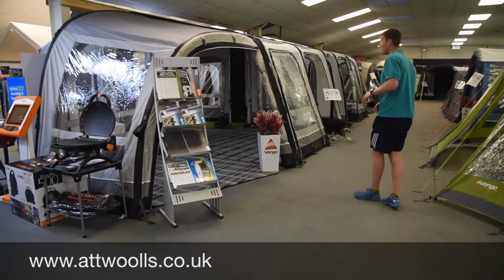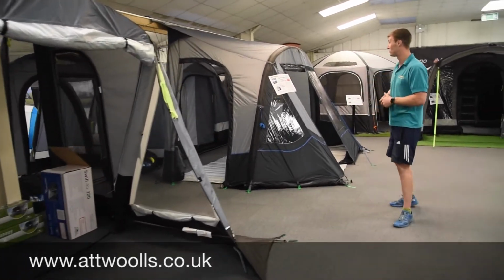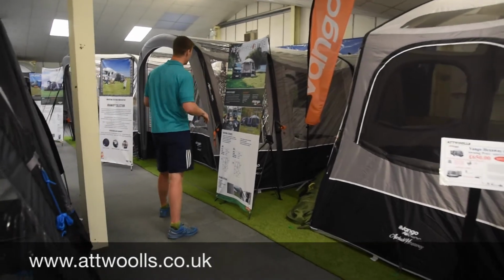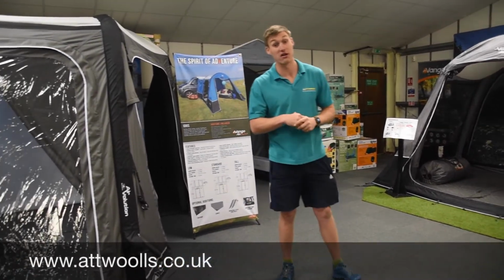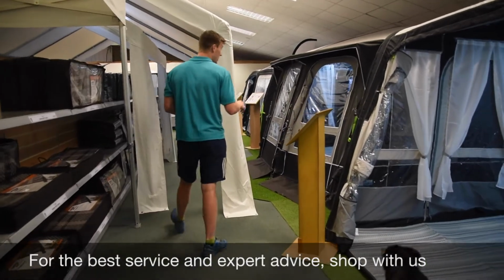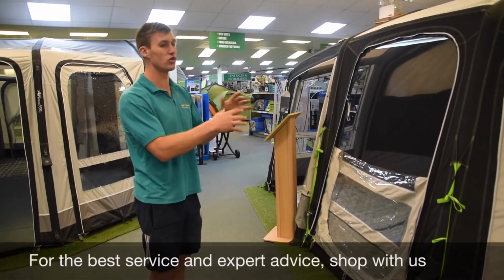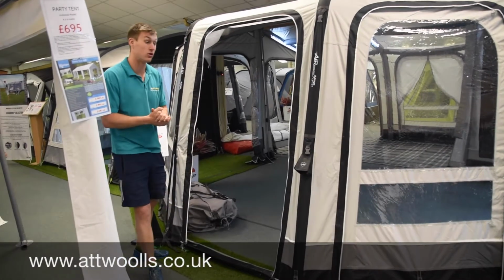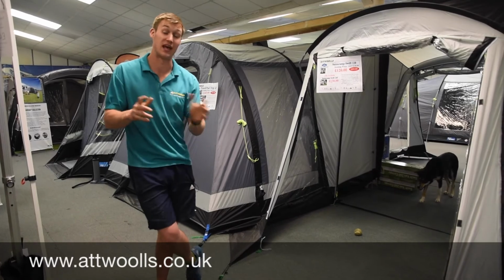Attwoolls Awning Display 2018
This is a video show the display of Awnings that we have on display at our indoor showroom.
We have awnings from Vango, Kampa, Sunncamp, Quest and Camptech.